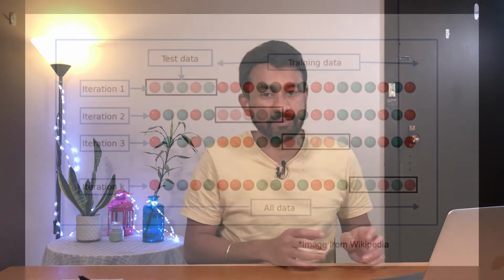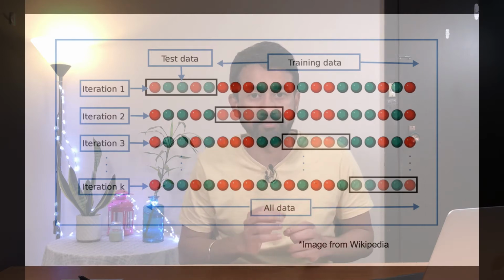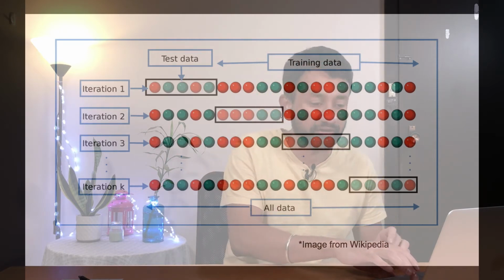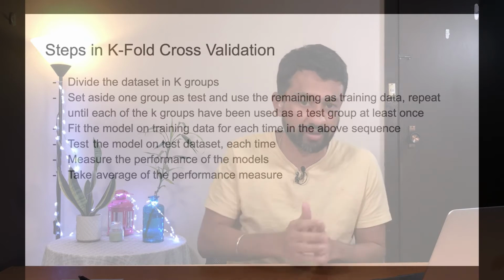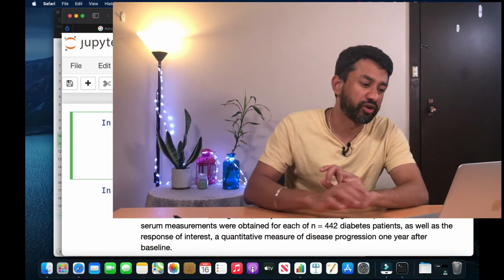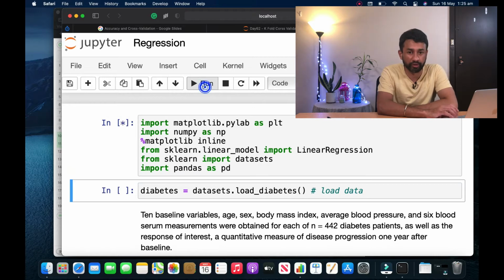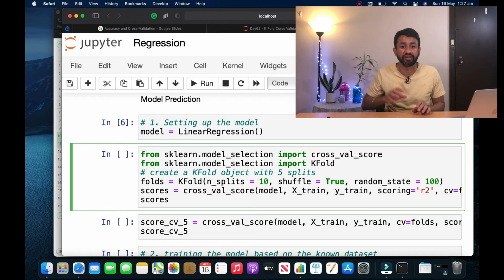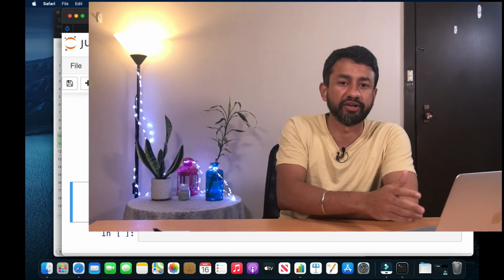Day 63 - Cross Validation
This is a video series on learning data science in 100 days. In this video, I have covered the measure that can be used to measure the accuracy of a classification algorithm. I have also included details of their formula and their implementation using python. The measure converted are,
- Introduction to K-Fold Cross-Validation
- Steps involved in K-Fold Cross-Validation
- Types of Cross-Validation
- Why Cross-validation? What it doesn't solve?